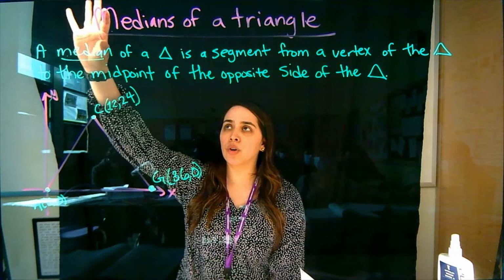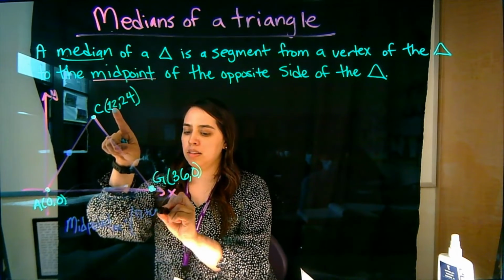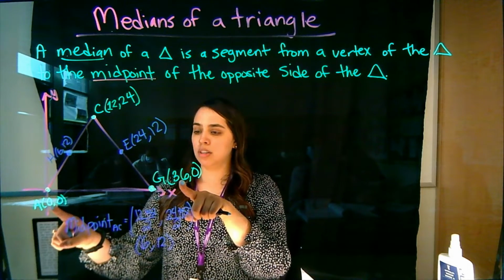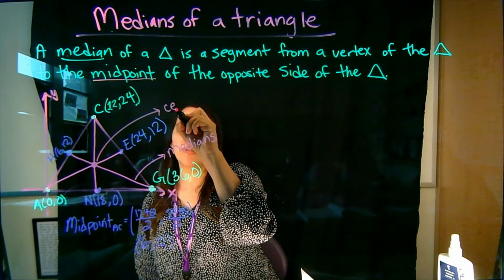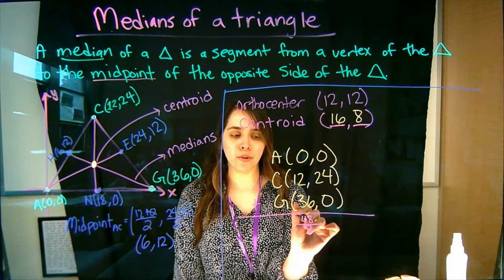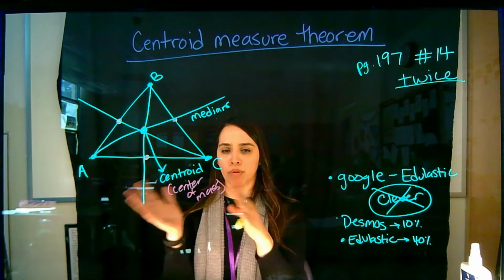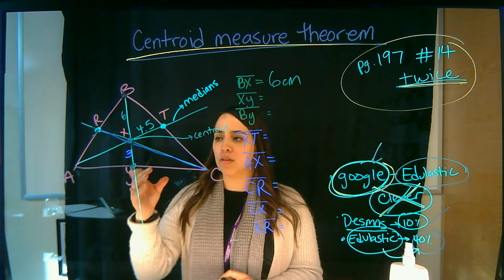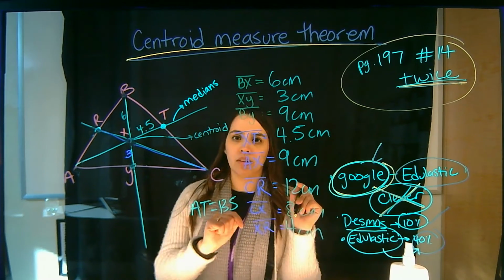Week 20 Geometry Recap (Jan 18-21)